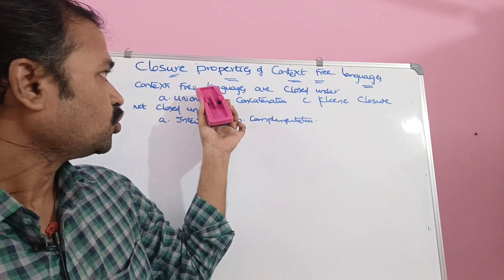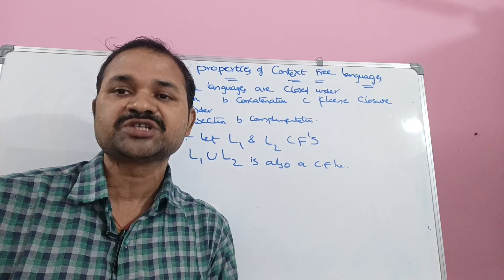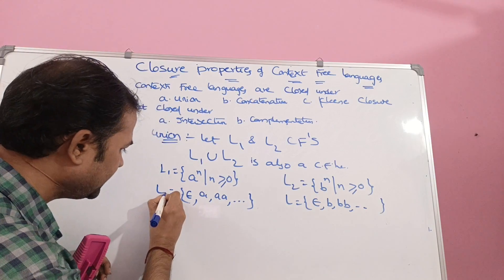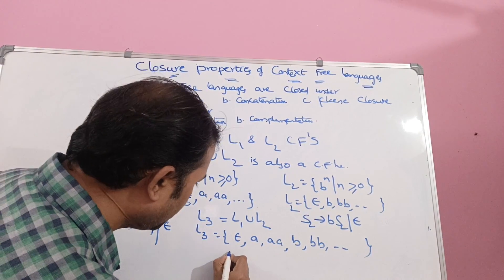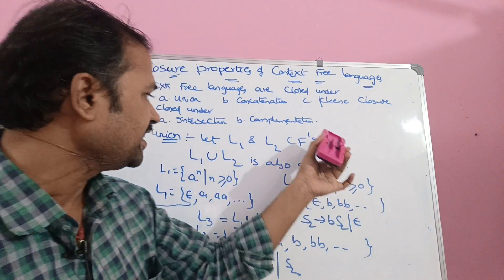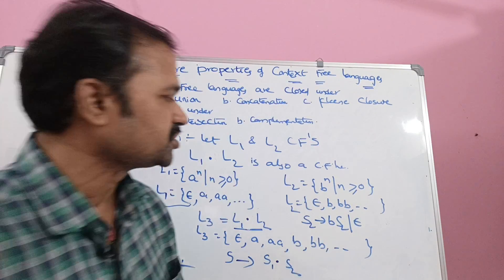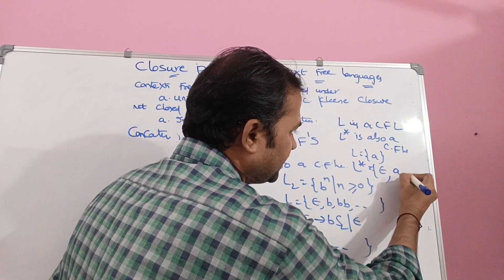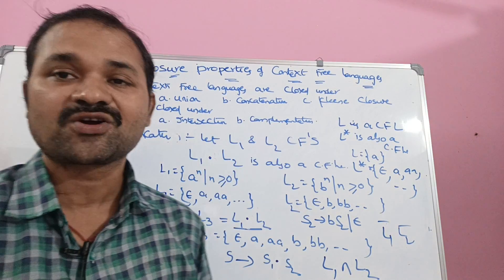Closure properties of Context Free Languages || CFG || TOC || FLAT || Theory of Computation